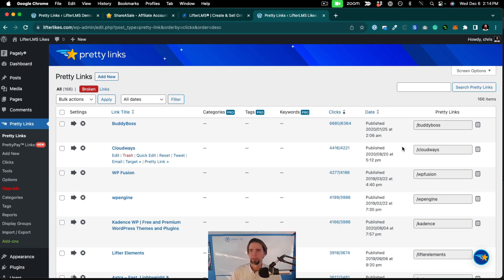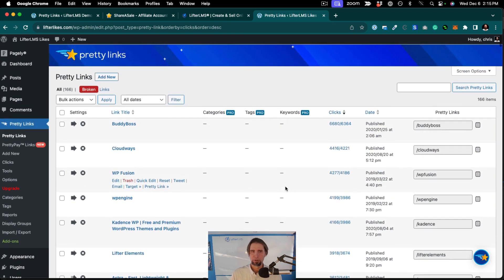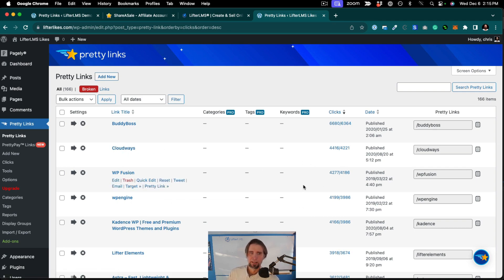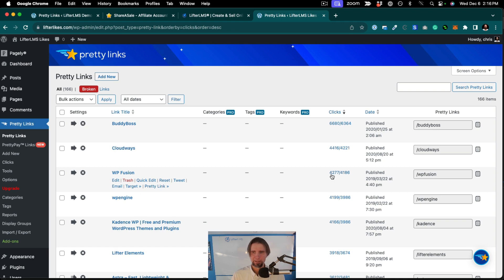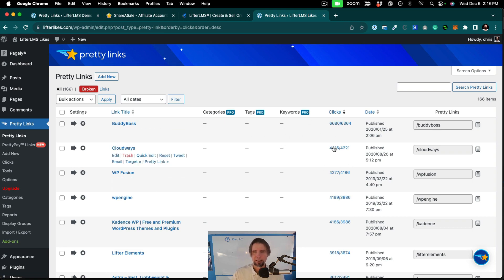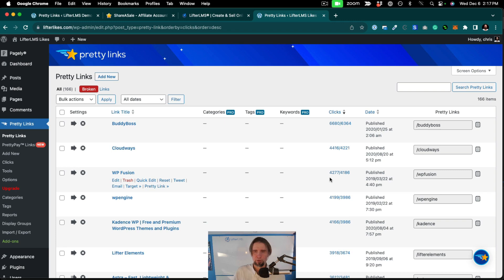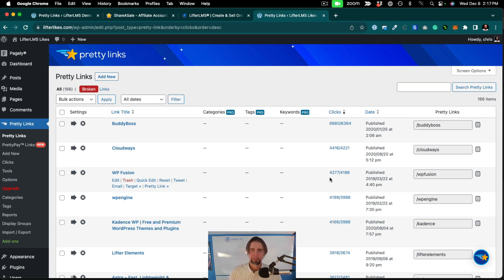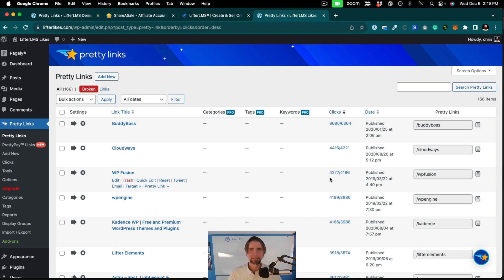Keeping Track | How to Manage Your Affiliate Links Like a Pro